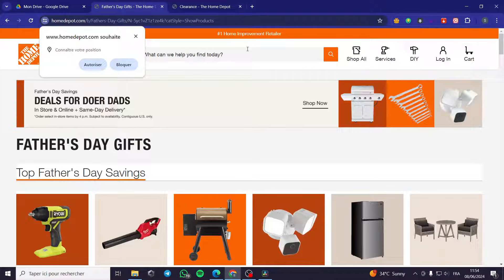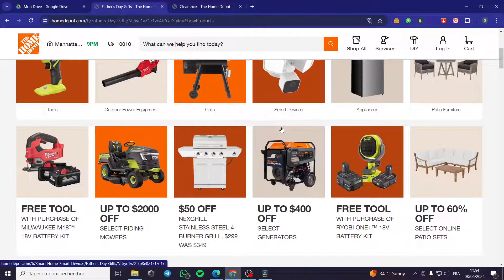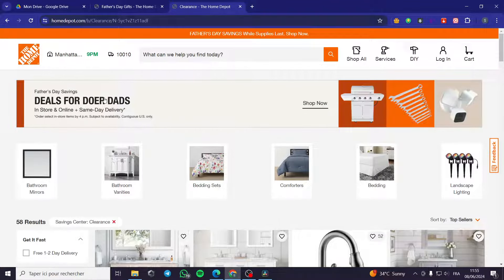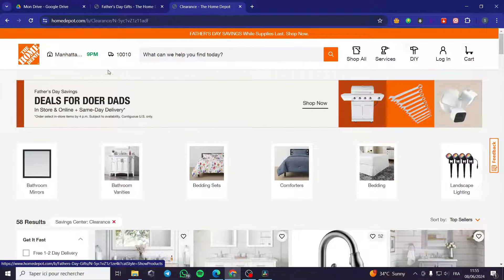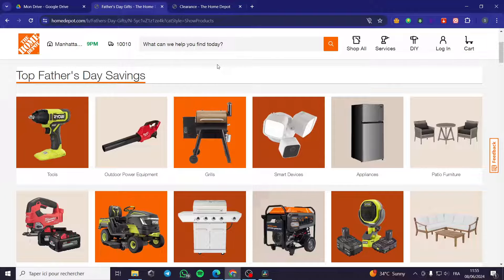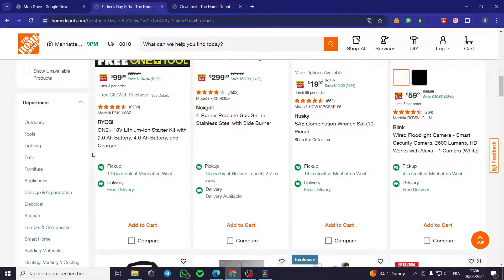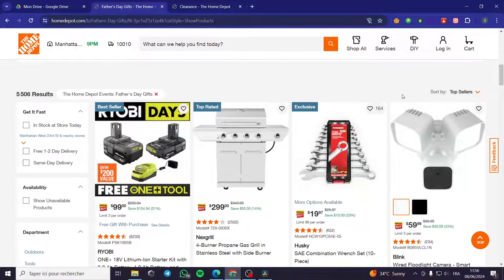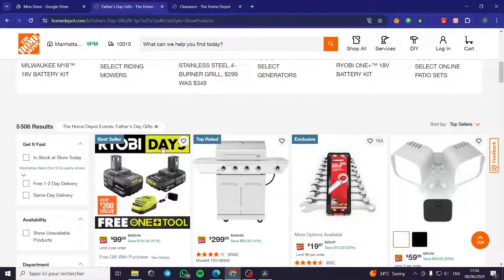How To Find Penny Items At Home Depot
If you are looking for a video about How To Find Penny Items At Home Depot, here it is!